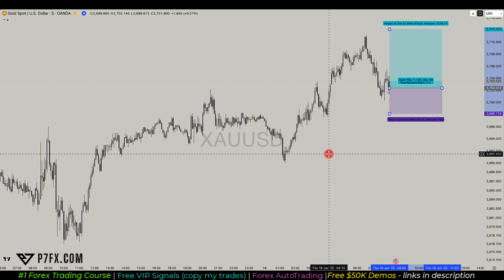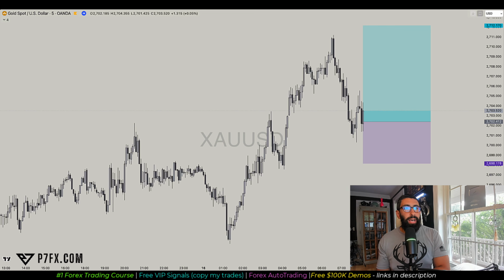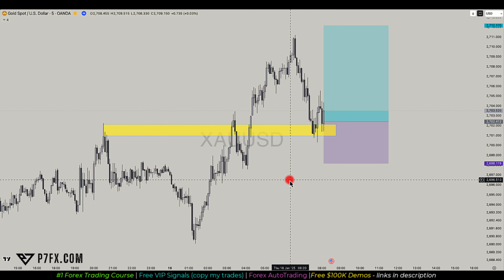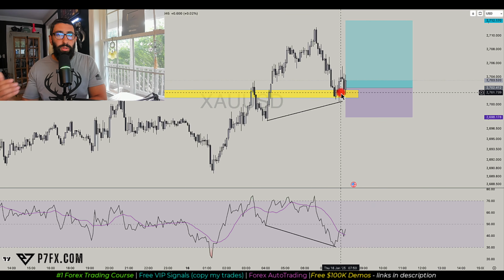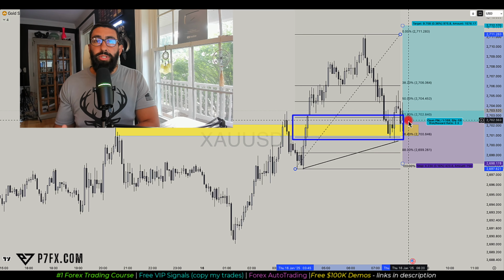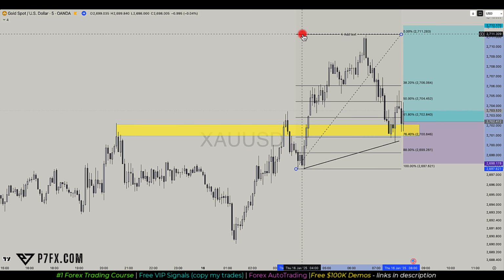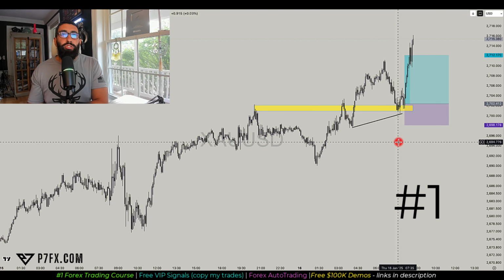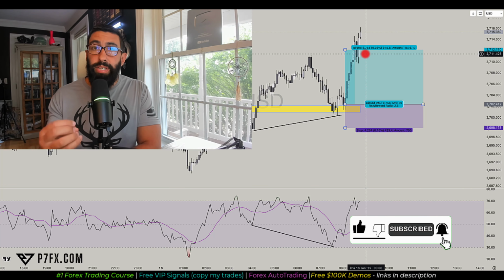A Simple Forex SCALPING STRATEGY for Beginners | LIVE RESULTS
This is my favorite Scalping Strategy approach because its simple for beginners with higher win rate probabilities. Enjoy!

Questions?